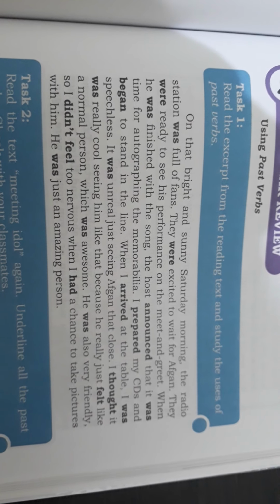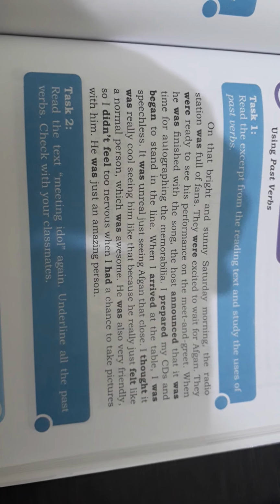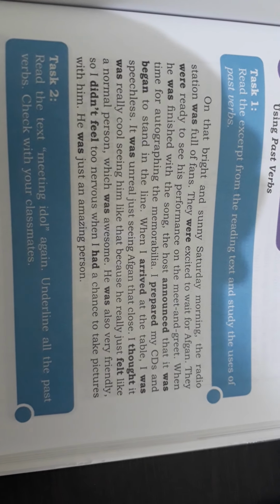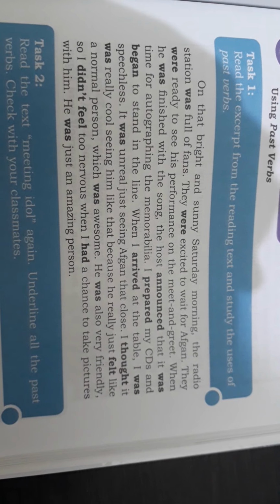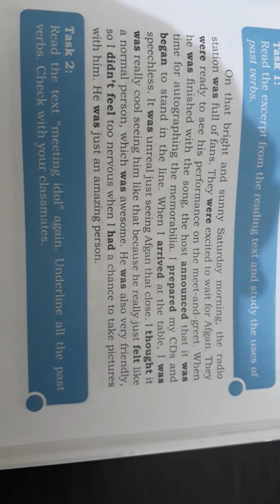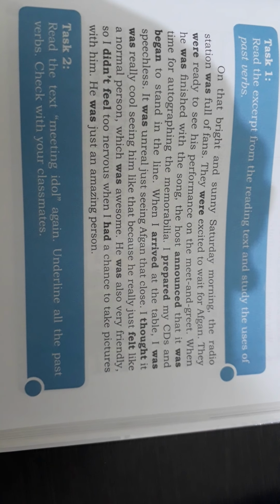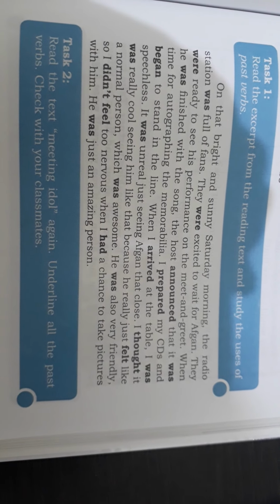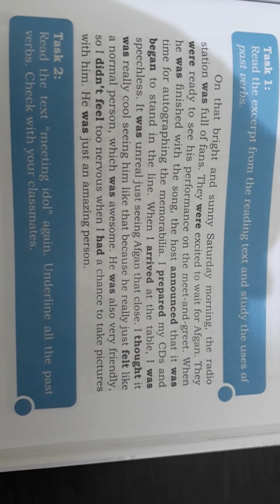SIMPLE PAST TENSE